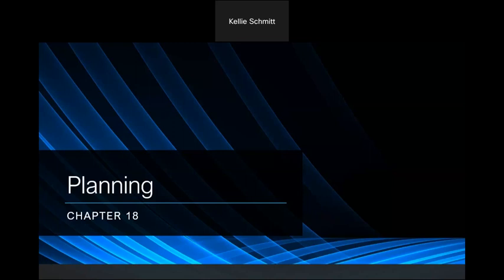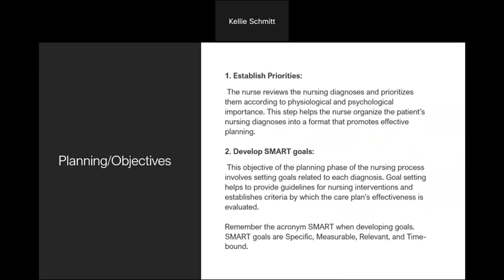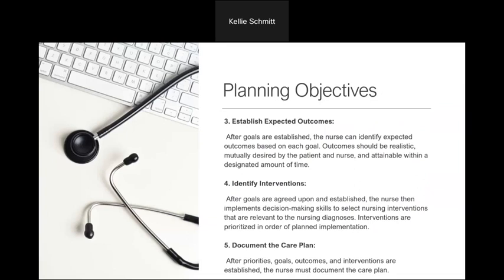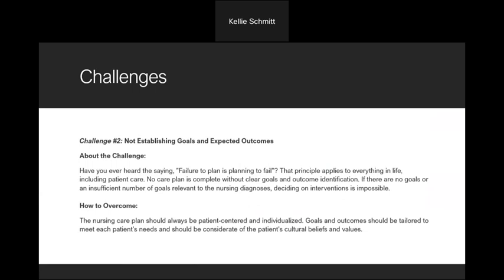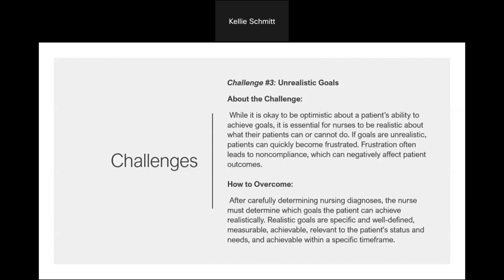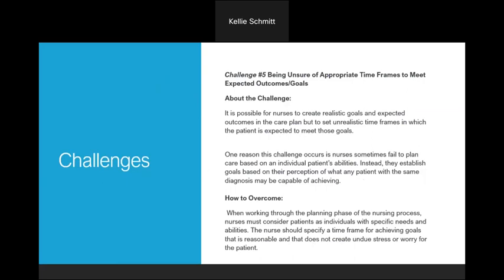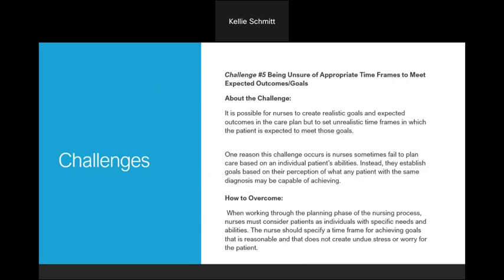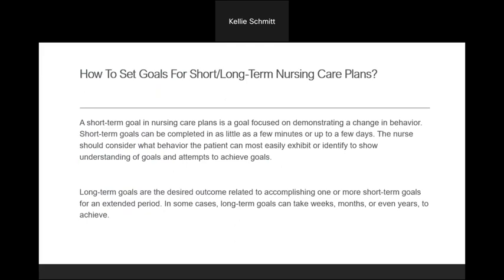D439 Planning Chapter 18 default